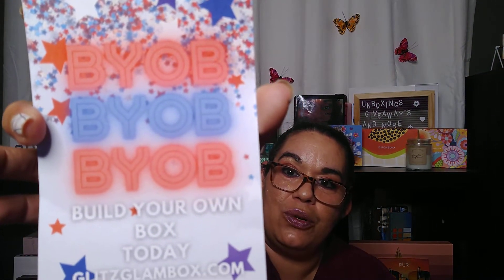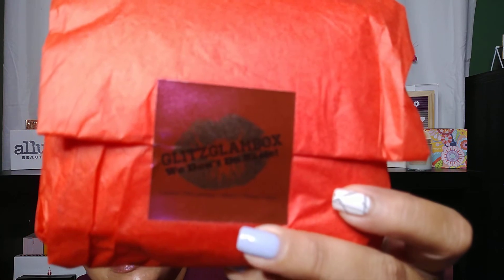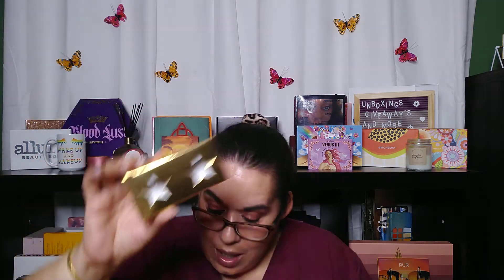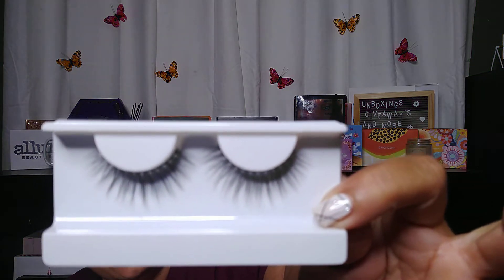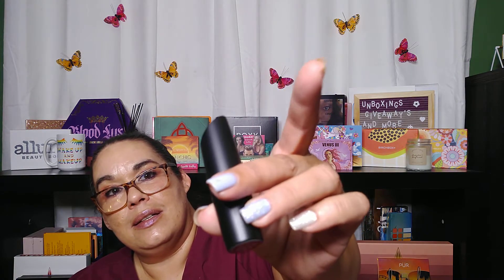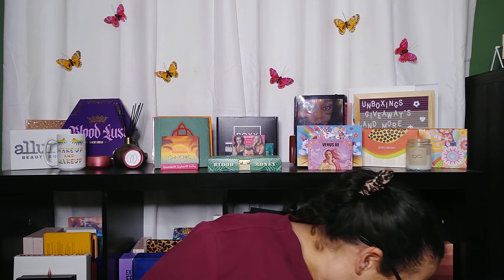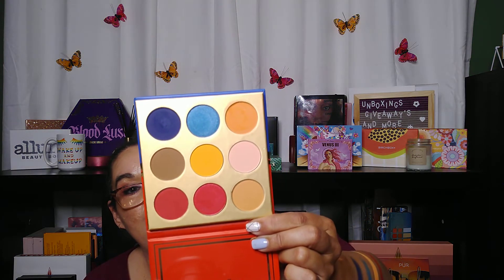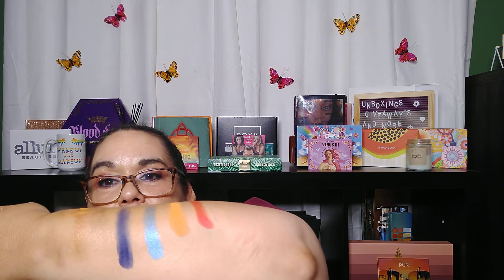GLITZGLAMBAG for July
This is my GLITZGLAMBAG for July. It is a month subscription which costs $15.00 and every Month you will always receive 1 glitter product & 1 pair of lashes plus  2-3 full size beauty products to elevate your face game. They also have a BYOB which is $29.99 and you get 6 full size products. What did you think of the bag?

PREVIOUS VIDEO: Youtube Boxycharm July.mp4